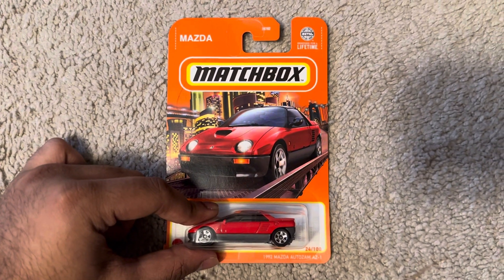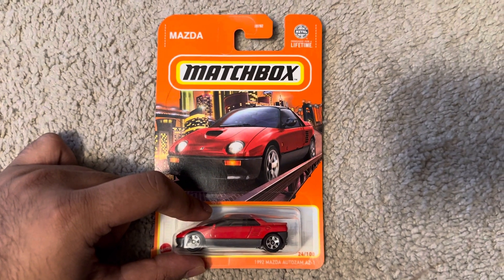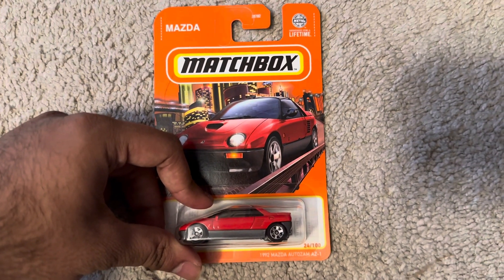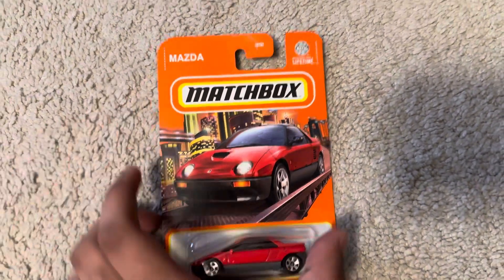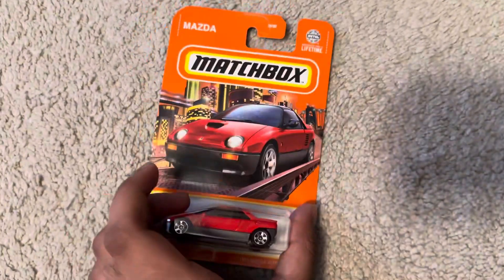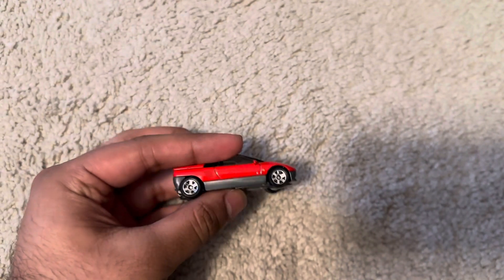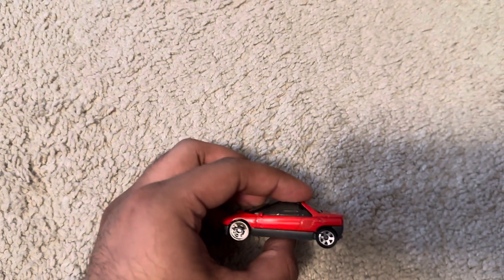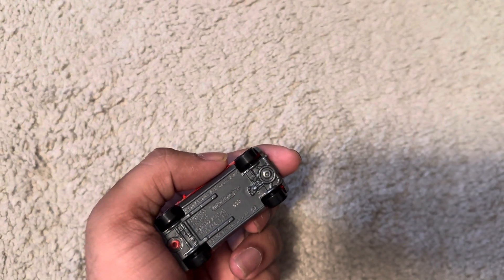Matchbox 1992 Mazda Autozam AZ 1 Red Unboxing